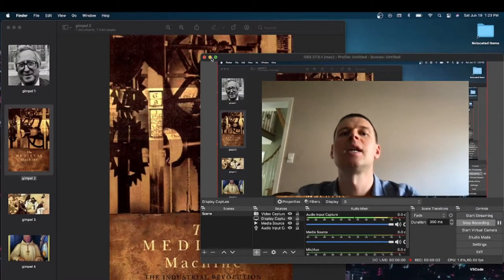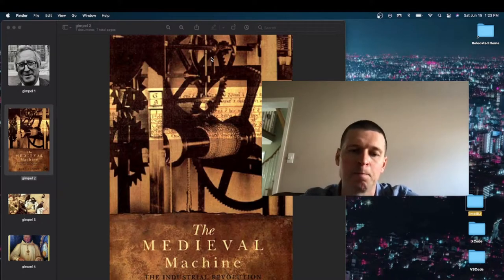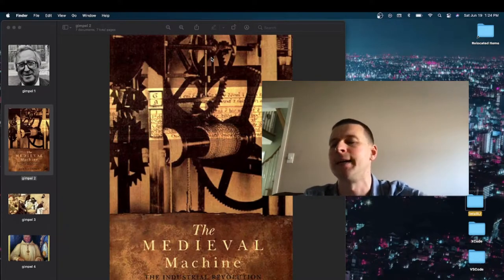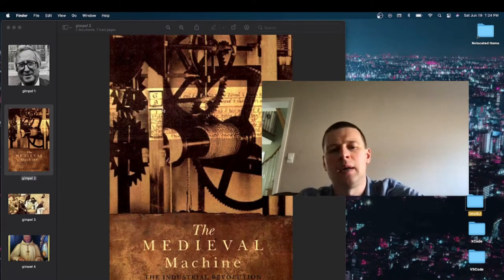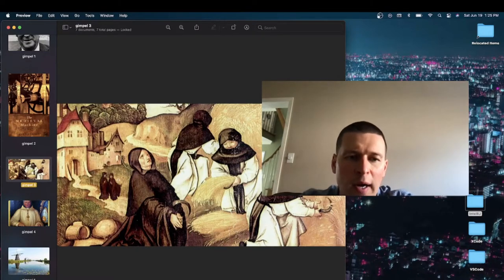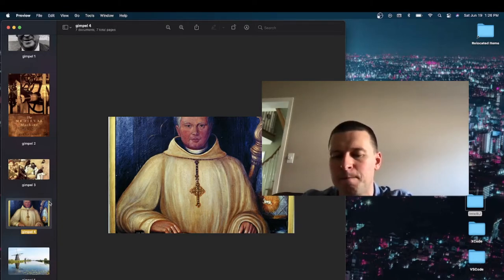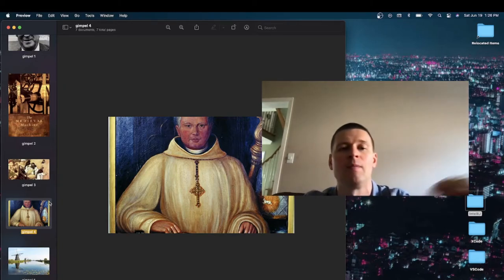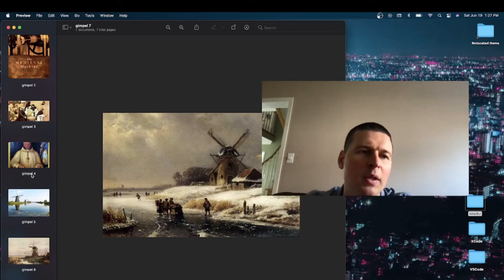Industial Revolution happened in the Middle Ages? Yes!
Learn about why the industrial revolution happened in the middle ages, and not in the 19th century.